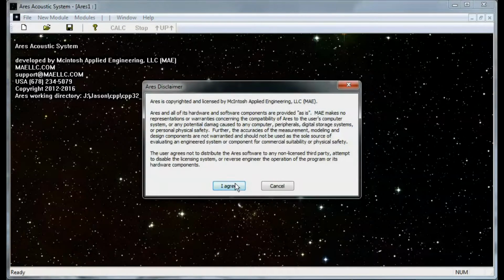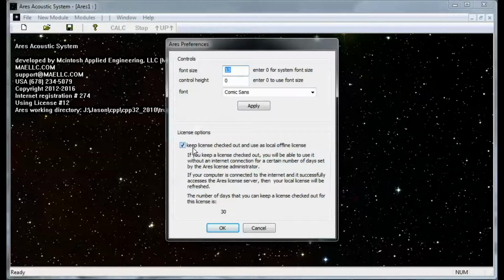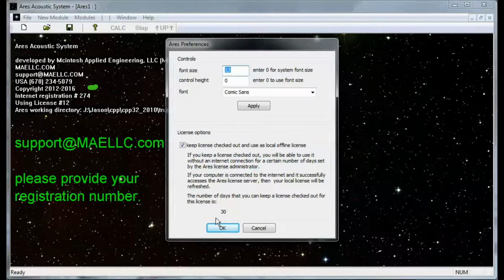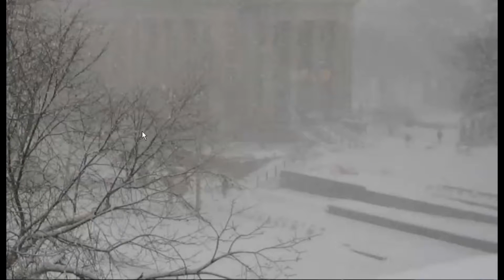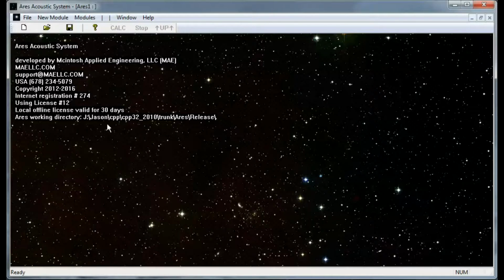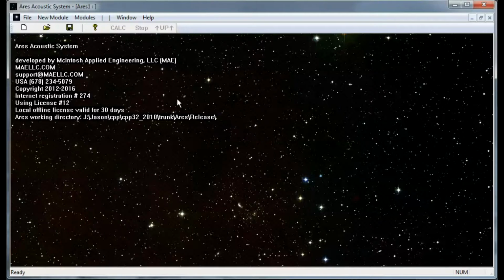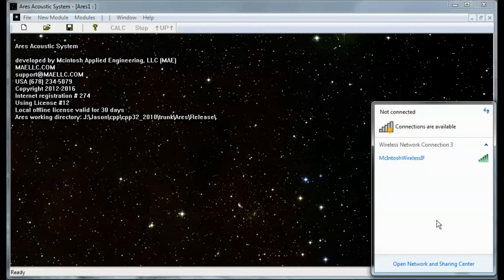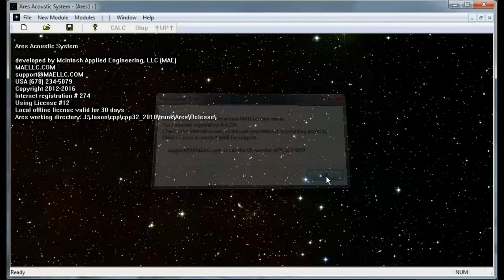Using the Ares Offline License Feature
This video shows how to use the Ares offline license feature that allows you to keep a license checked out to your local computer so you don't have to have internet access to use Ares.  When this feature is used, the license cannot be used by any other computer.